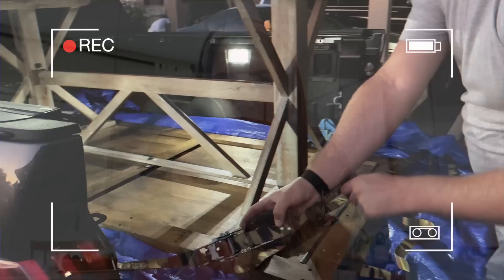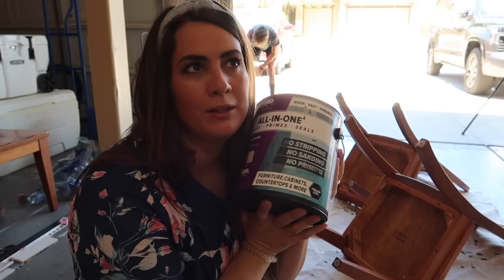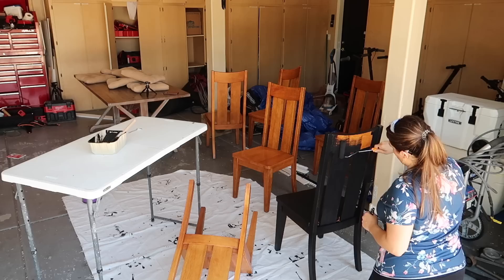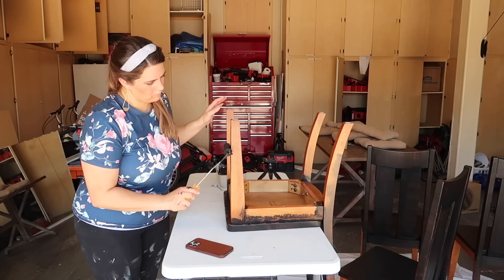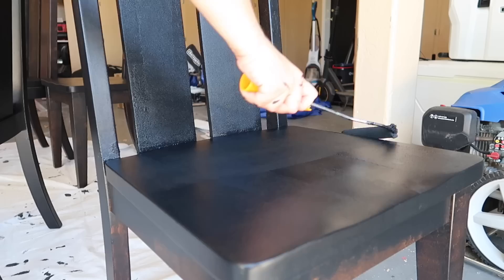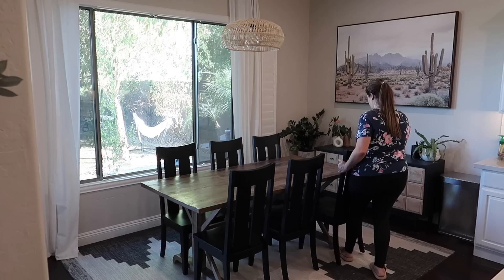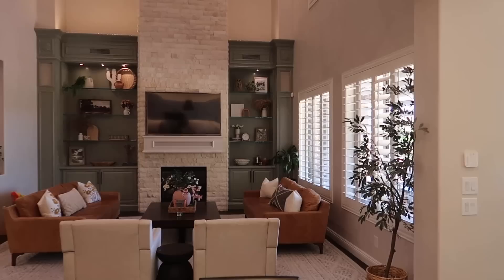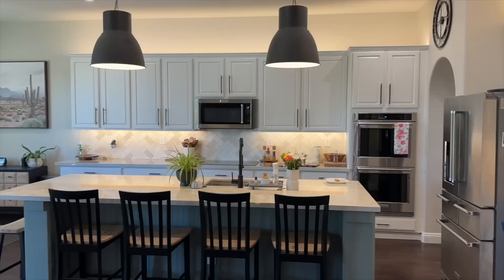NEW HOUSE PROJECTS 2023 :: Dining Room Makeover on a $0 Budget!! Thrifted Furniture Flip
Hi!! Welcome! Today I'm taking you with me as I tackle some new house projects & give our dining room a low budget (more like NO budget) makeover! I'm transforming our dining room by flipping some Facebook Marketplace / thrifted furniture finds ... and once we sell our old dining table & chairs, this room transformation will have cost us absolutely nothing! I love these quick, simple, affordable makeovers with a massive impact! I hope you get inspired after seeing this budget dining room makeover & I also hope you enjoy hanging out with a friend today... thanks for being here! {links to items I used/showed below!}
♥️Amanda  @ThisCrazyLife

-everyday links
🛒 AMAZON FAVORITES

🌟 Shop This Video ↓

BEYOND PAINT
PAINT ROLLERS/BRUSH
DINING ROOM RUG

🧐 CAN'T FIND A LINK? → ask me in the comments!

I am so thankful to call YouTube my job! I am always very picky on what brands I work with & what products I share - {If I won't share it with my sisters & mom, I would never share it with you!} Some links above may be affiliate links. Thank you so much for supporting me & my channel on this journey!! XO

NEW HOUSE PROJECTS 2023 :: Dining Room Makeover on a $0 Budget!! FB Marketplace Thrifted Furniture Flip | This Crazy Life